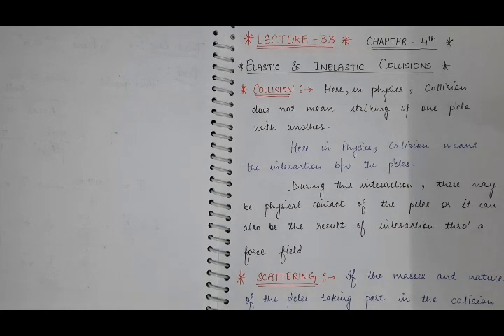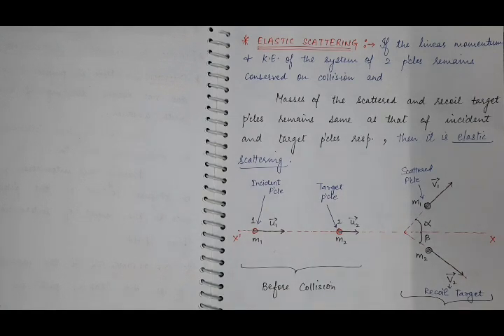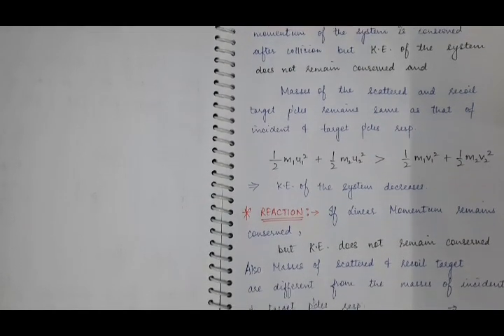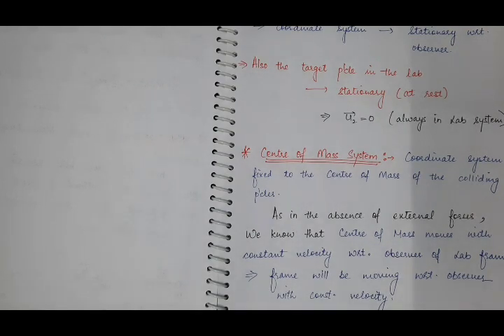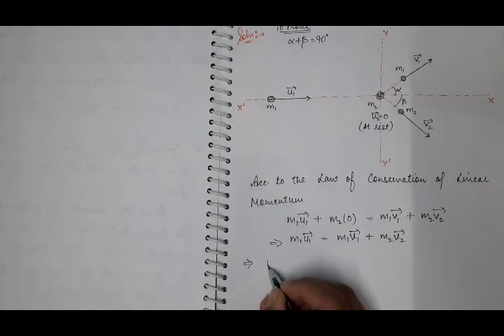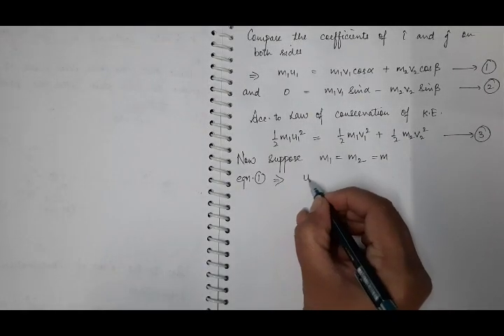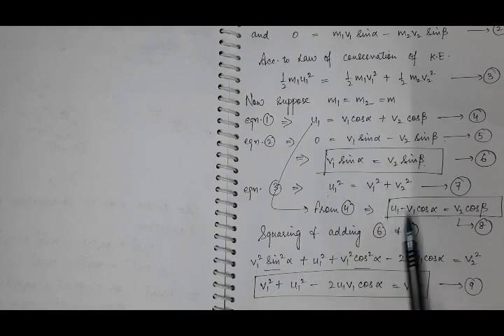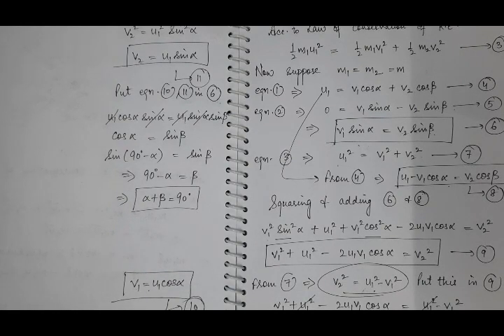Lecture-33|1st Semester| Mechanics| Chapter-4th| Elastic scattering in Lab frame